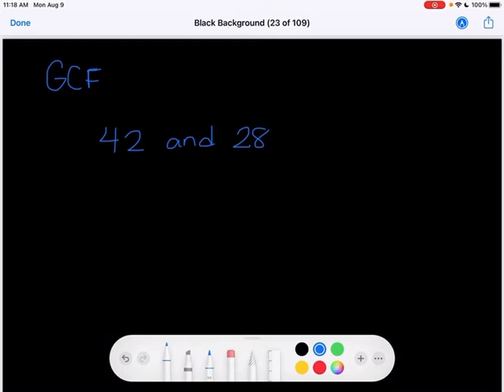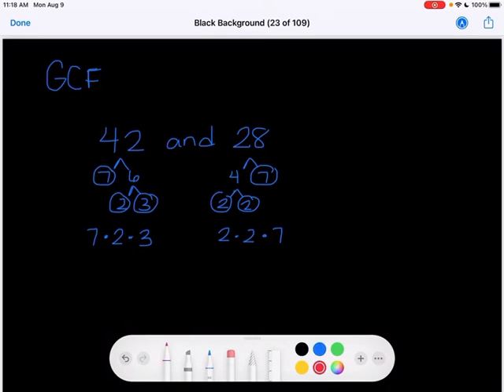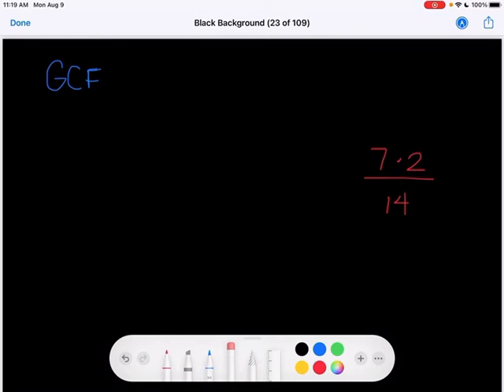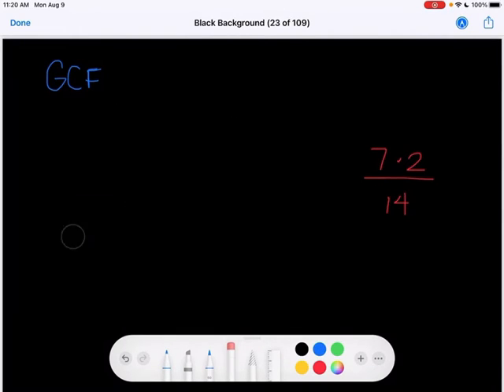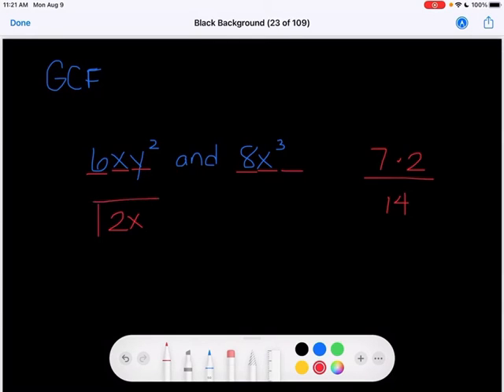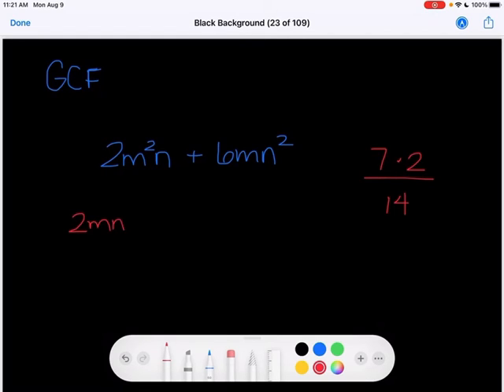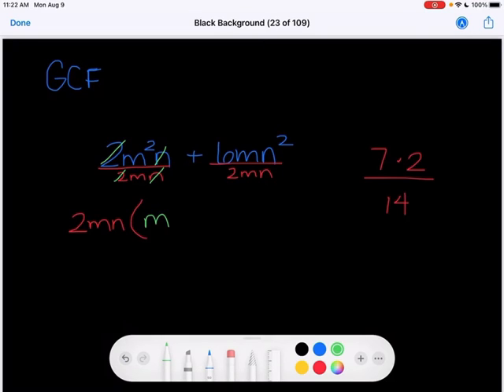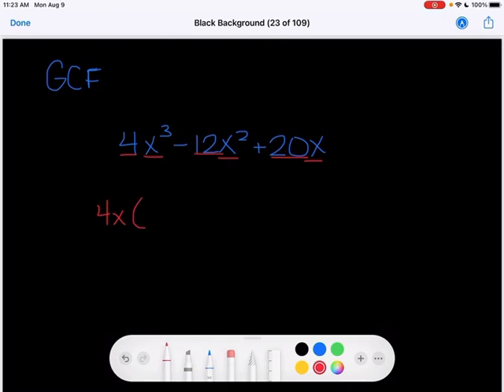Algebra 1 Unit 6 Lesson 1 Factoring GCF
Factoring out a GCF.